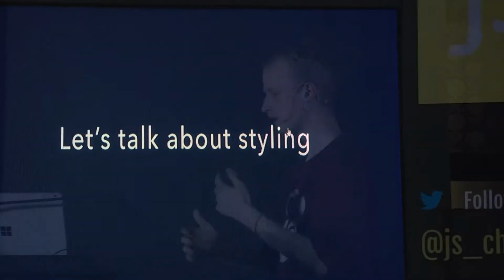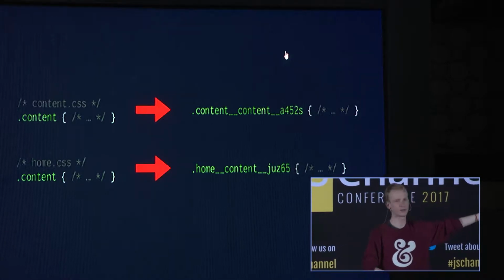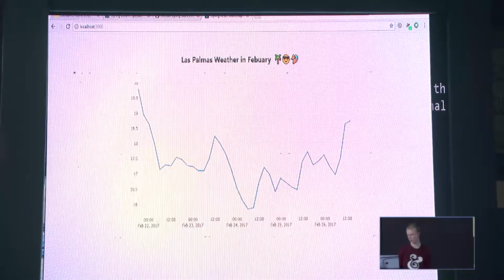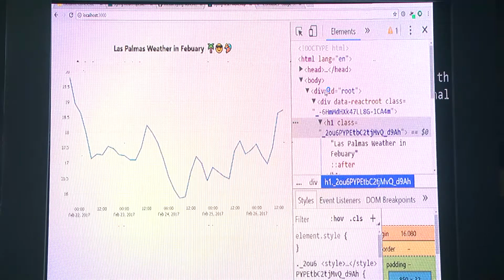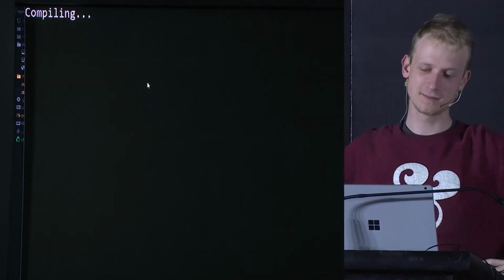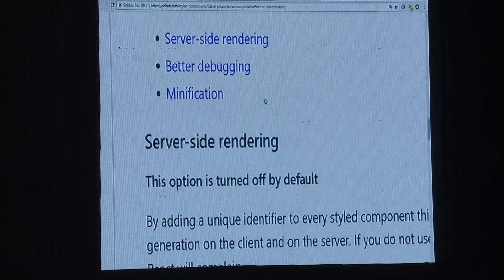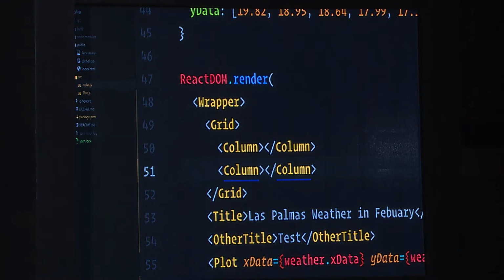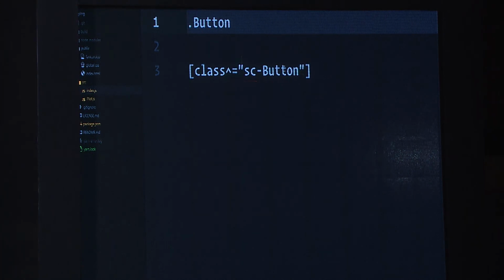11 Max Stoiber